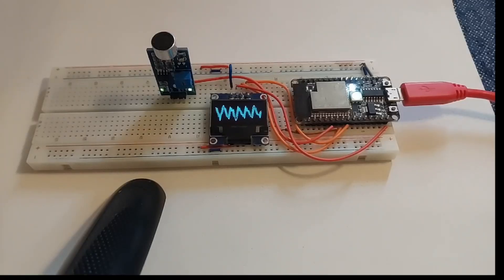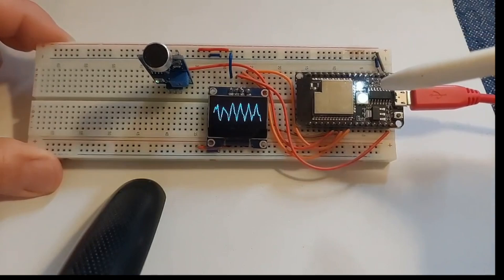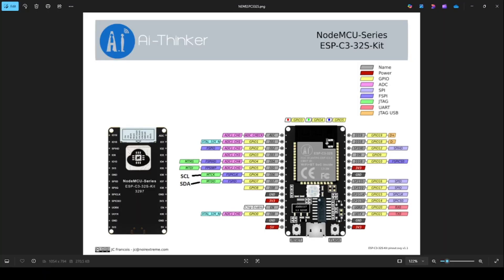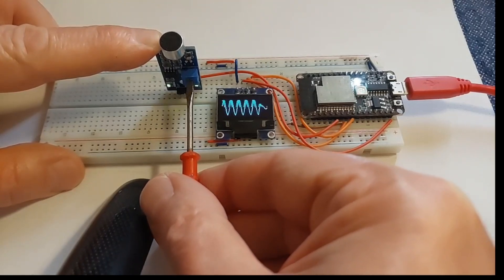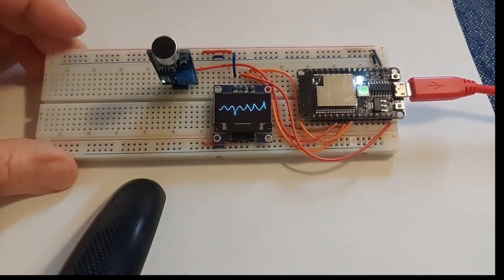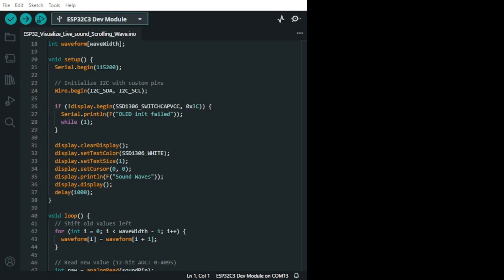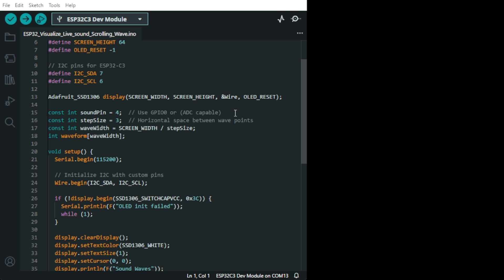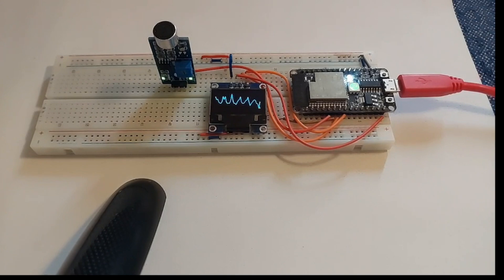ESP32 Dynamic Amplitude Modulated Sine Waves display on Oled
Amplitude-Modulated Sine Waves
Creates an audio-reactive effect where the wave's amplitude pulses in sync with environmental sounds, while continuously scrolling across the screen like an oscilloscope display.
1. Core Components
• OLED Display: 128x64 pixel I2C screen (SSD1306 driver)
• Sound Sensor: Analog microphone connected to GPIO0
• Waveform Buffer: Array storing recent sound amplitude values
• Sine Wave Generator: Creates the oscillating wave pattern
2. Key Functionality
A. Initialization
Wire.begin(I2C_SDA, I2C_SCL);  // ESP32-C3: GPIO10(SDA), GPIO8(SCL)
display.begin(SSD1306_SWITCHCAPVCC, 0x3C); // Initialize OLED
• Sets up I²C communication with custom pins
• Initializes OLED display at address 0x3C
B. Sound Processing
int raw = analogRead(soundPin);  // 12-bit ADC (0-4095)
int dynamicAmp = map(raw, 0, 4095, 2, SCREEN_HEIGHT/2);
1. Reads analog sound level (12-bit on ESP32-C3 vs 10-bit on Arduino)
2. Dynamically maps amplitude to screen height range
C. Waveform Generation
int waveY = centerY + sin(millis() / 50.0) * dynamicAmp;
• Creates sine wave using millis() for timing
• Amplitude scales with sound input volume
• Y-position centered vertically
D. Shift Register Effect
for(int i=0; i waveWidth-1; i++) {
  waveform[i] = waveform[i+1];  // Shift values left
waveform[waveWidth-1] = waveY;  // Add new value at end
• Creates moving waveform by shifting old values
• New values enter from the right side
E. Visualization
display.drawLine(x1, waveform[i-1], x2, waveform[i], SSD1306_WHITE);
• Connects amplitude points with lines
• Points spaced by stepSize (3 pixels)
3. Signal Flow
Microphone → ESP32 ADC → Amplitude Scaling → Sine Generator
             Waveform Buffer → OLED Display
4. ESP32-C3 Specifics
1. I²C Pins: Custom GPIO8 (SCL)/GPIO10 (SDA)
2. ADC: 12-bit resolution (0-4095) vs Arduino's 10-bit
3. Voltage: 3.3V operation (ensure all devices are 3.3V compatible)
5. Performance Characteristics
• Refresh Rate: ~50 FPS (delay(20))
• Wave Points: 42 points (128px / 3px step)
• Amplitude Range: 2-32 pixels (from silence to max volume)
• Wave Frequency: ~0.64 Hz (millis()/50.0)
How the Visualization Works
1. The sine wave's height represents current sound volume
2. The wave scrolls left at constant speed
3. Louder sounds create taller wave peaks
4. Quieter periods flatten the waveform
5. The wave always centers vertically regardless of volume
This creates an audio-reactive effect where the wave's amplitude pulses in sync with environmental sounds, while continuously scrolling across the screen like an oscilloscope display.